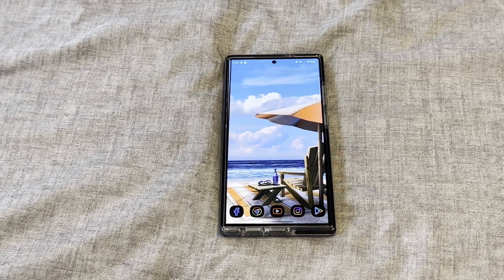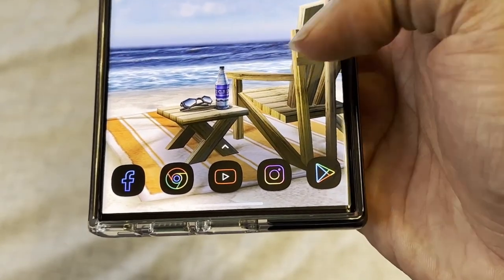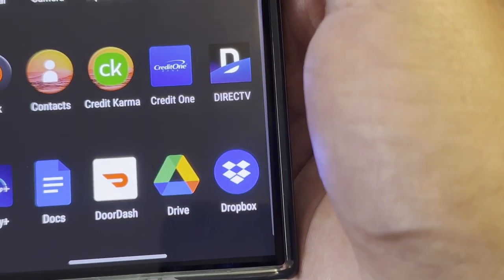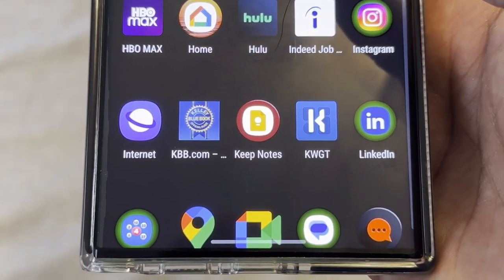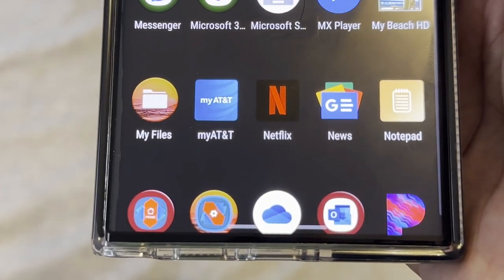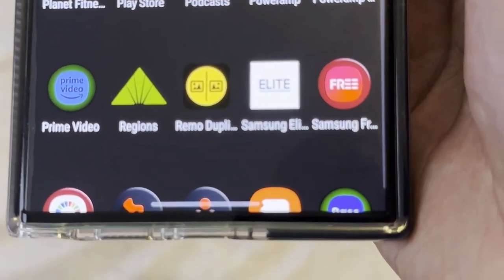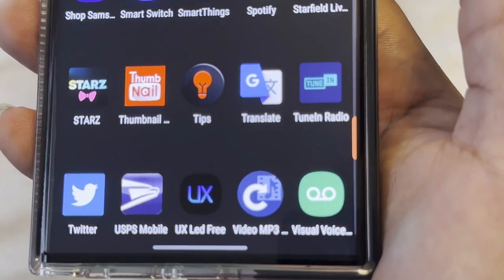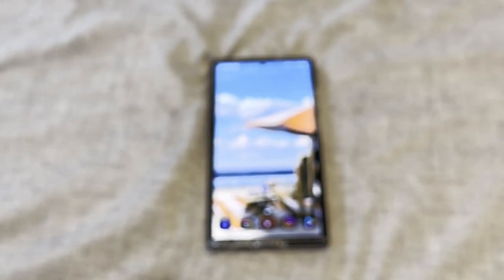Whats on my Galaxy s23 Ultra?!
Try some of these out